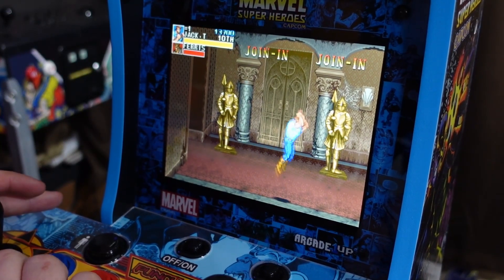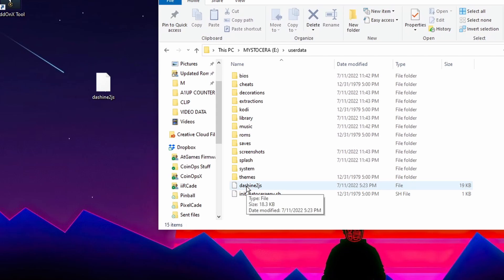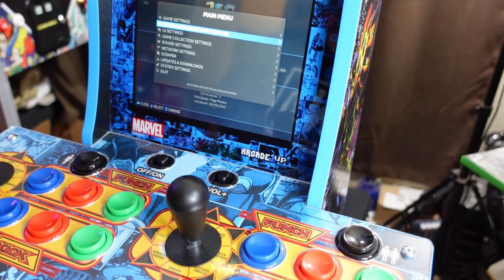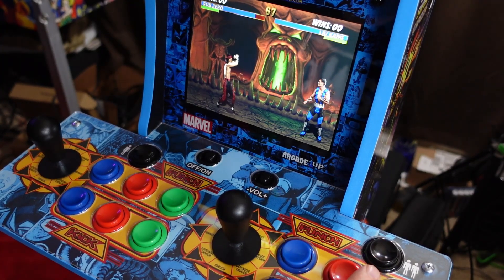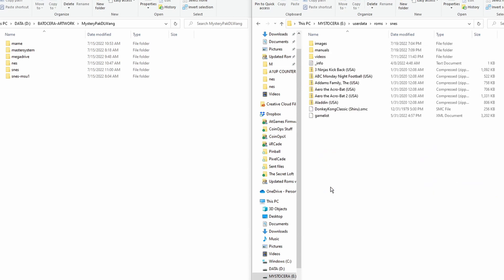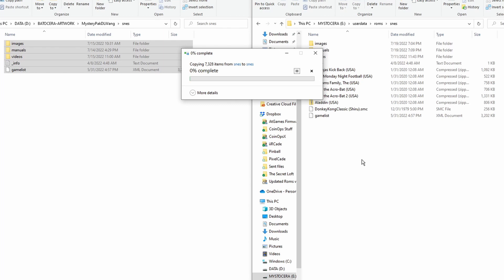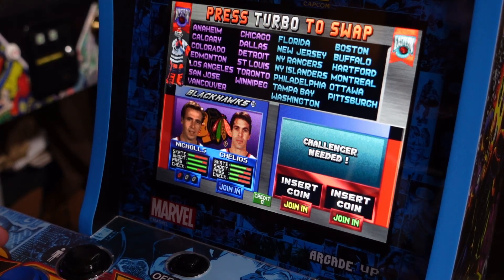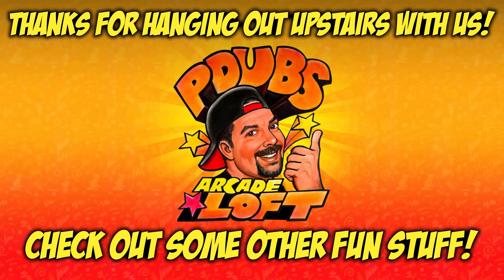Arcade1Up Countercade Hack Updates! Add Box Art, Video Snaps & 6-Button Controls!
This is an Update and let's call it Part 2 of my Team Encoder Arcade1Up Countercade Hack Tutorial Series.  In Part 1 (Link Below) we showed you how to initially install the Hack on your Countercade and set up a USB Flash Drive with the Batocera Front End to bring your own ROMs and play more games on your Countercades!  This video assumes you have completed Part 1 and are ready to now put in a fix to enable 6 button Controls for both Player 1 and Player 2 as well as how to add Box Art and Video Snaps to your Image!

IMPORTANT LINKS

JOIN THE TEAM ENCODER DISCORD FOR HELP AND TO STAY UP TO DATE ON THE LATEST ARCADE1UP HACKS HERE:

TIMESTAMPS
0:00  Intro
0:47 Download & Swap dashine2js File
1:29 Map Player 1 Controls
2:43 Map Player 2 Controls
3:45 How To Insert Coins & Exit Games
4:15 Download & Extract Artwork File
4:55 Transfer Artwork to USB Flash Drive
6:15 Testing on Countercade
7:59 What If Games Don't Work?
8:41 Final Thoughts